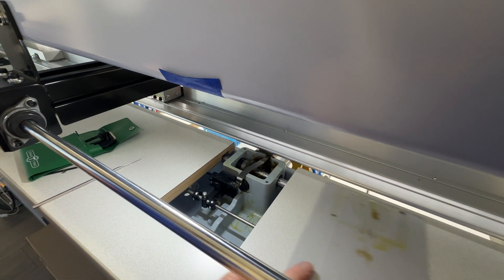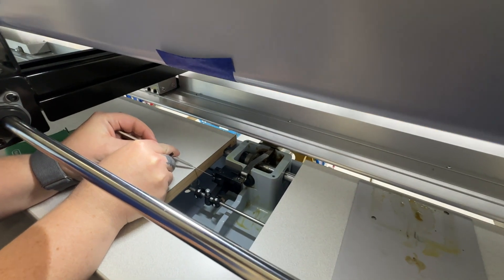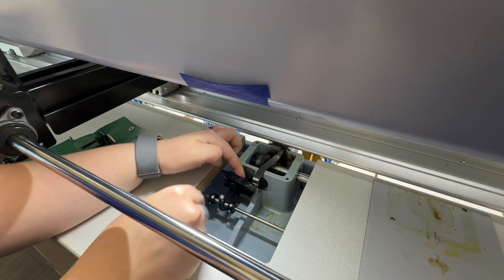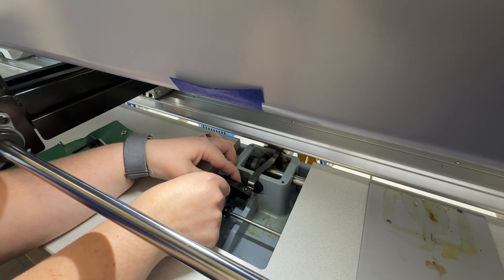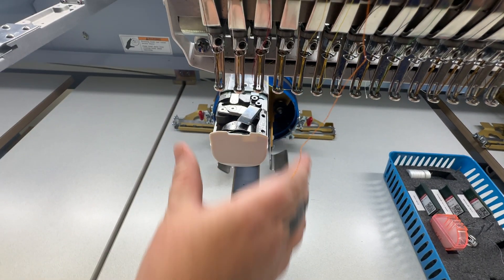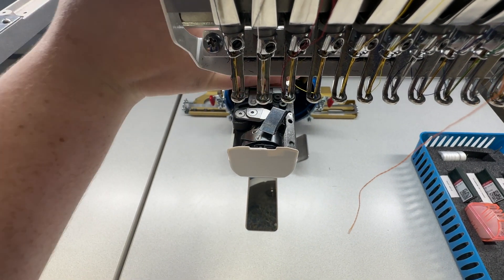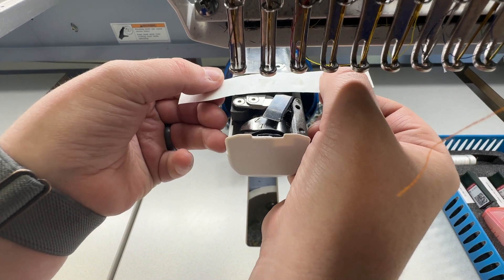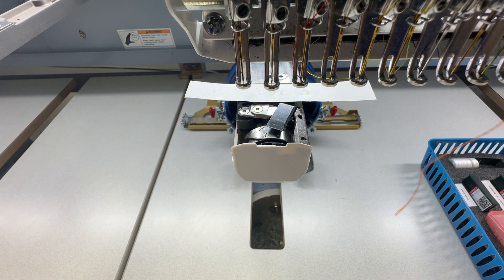Embroidery | Barudan | Trimmer Adjustment